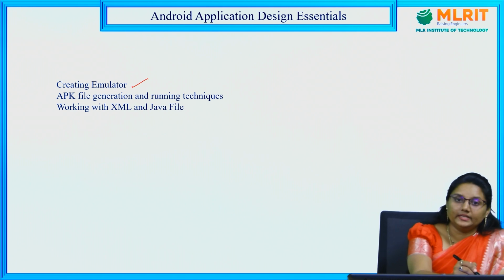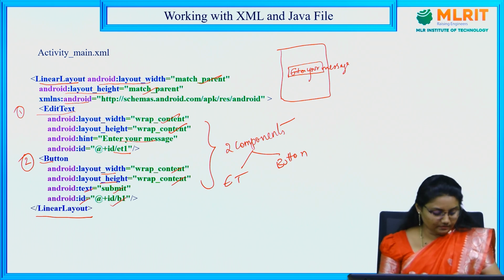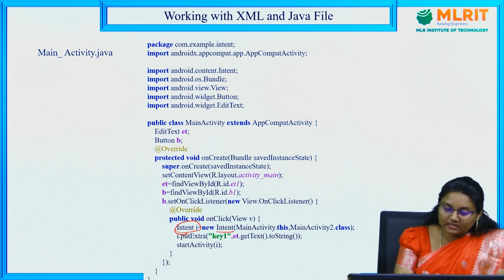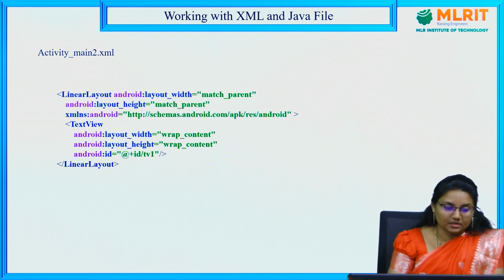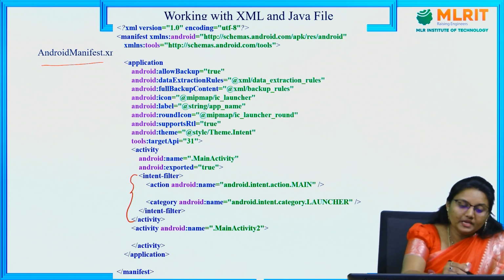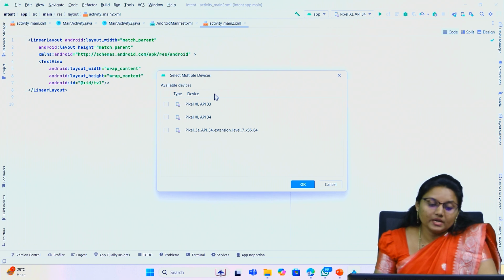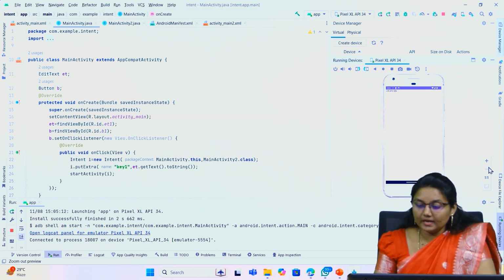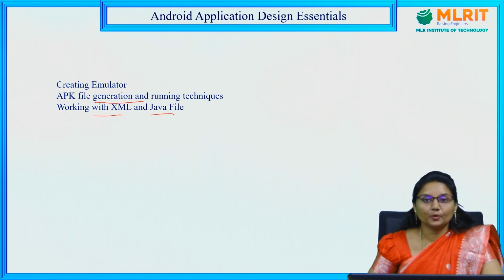LEC10| MAD I Android Application Design Essentials, Creating Emulator by Dr. N. Shirisha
LEC10| Mobile Application Development I Android Application Design Essentials, Creating Emulator by Dr. N. Shirisha
Associate Professor,
MLR Institute of Technology,
 Hyderabad .